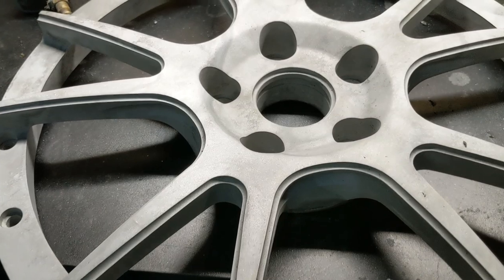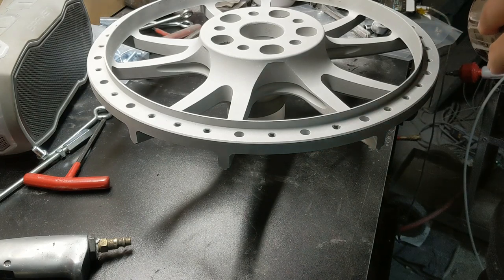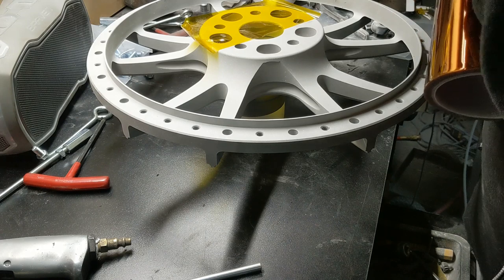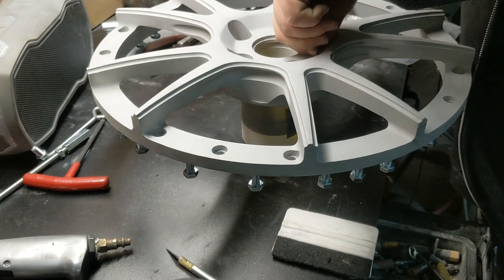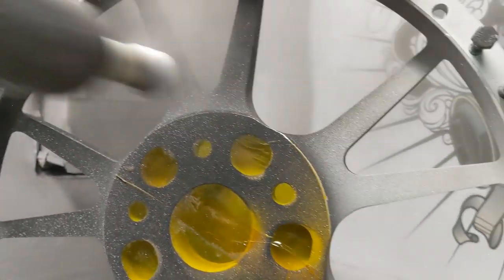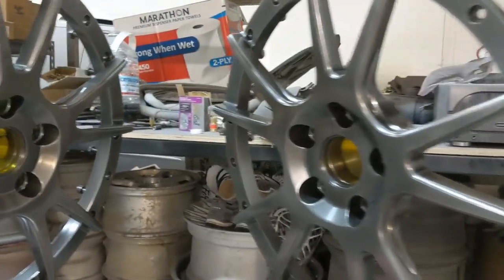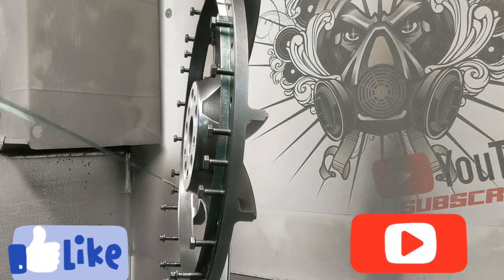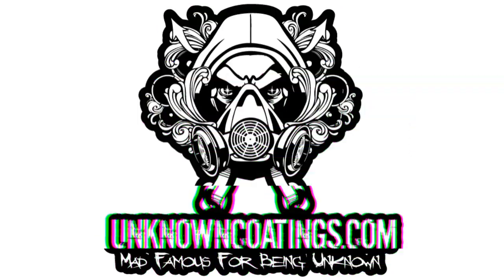How to powder coat multi piece wheel faces - Ep 25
Shop Info:
2451 S 600 W
Suite 500